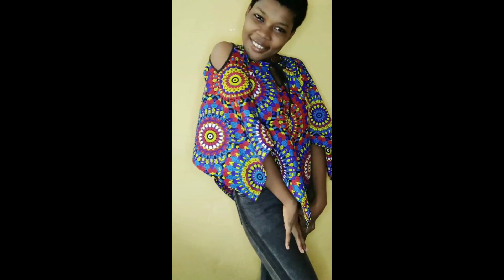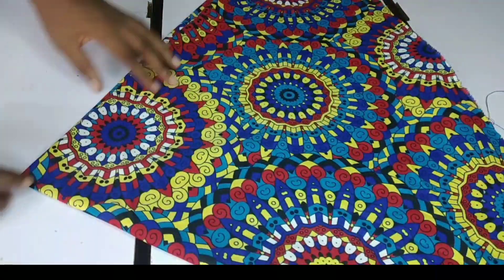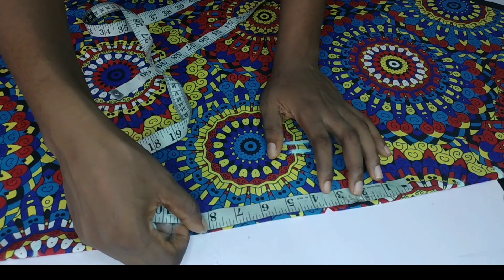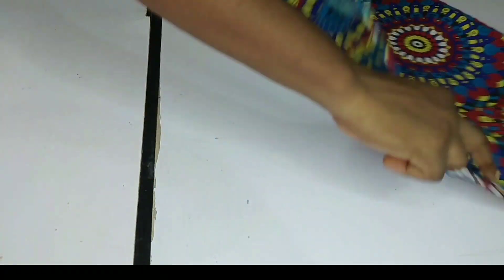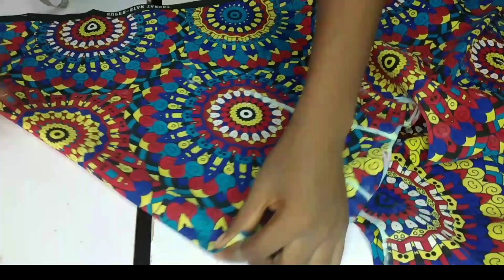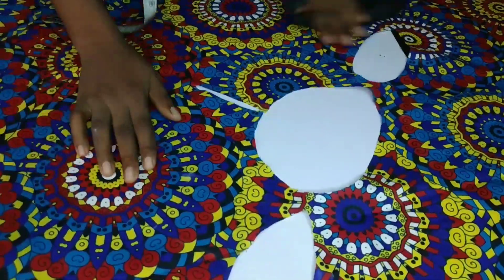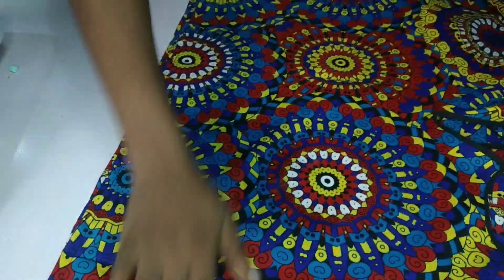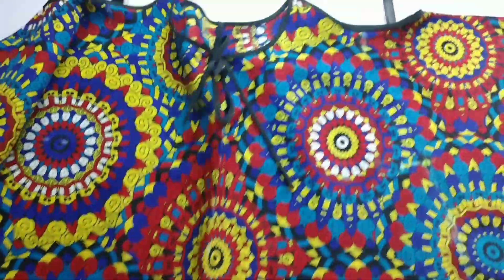How To Cut And Sew A Handkerchief Top|Beginner friendly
How to make a handkerchief top. A very detailed video on how to achieve a triangular top.

Handkerchief top, triangular top,tops,flare tops,cut and sew, tutorials, sewing challenge